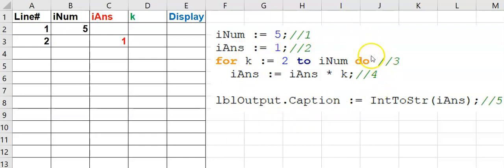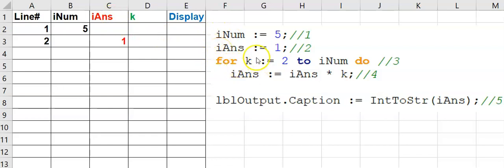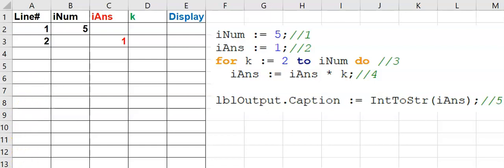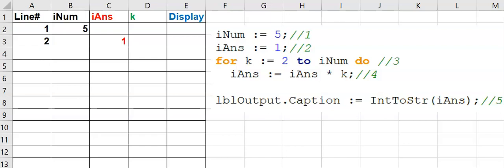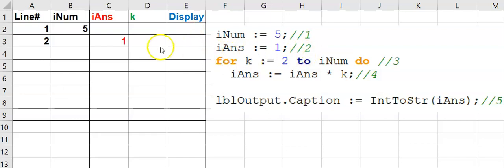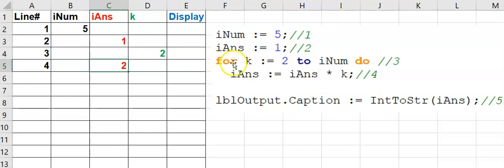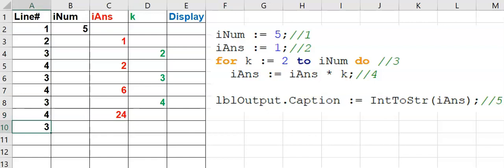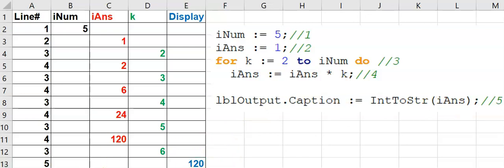Dandel10n DIMS - Trace Tables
Learn how to complete trace tables for theory examinations.  All grades can benefit from this video.  Grade 10 learners first need to understand for-loops before they watch this lesson.